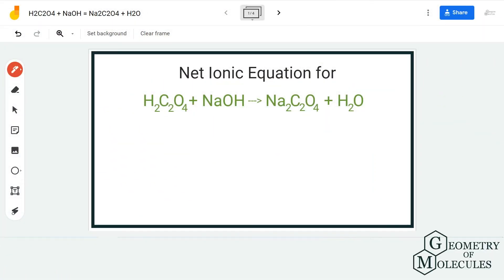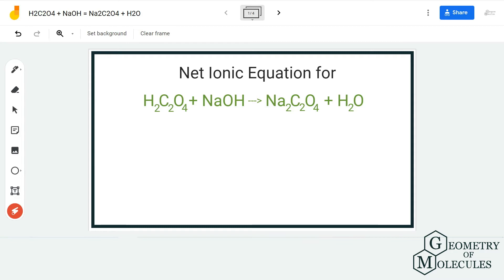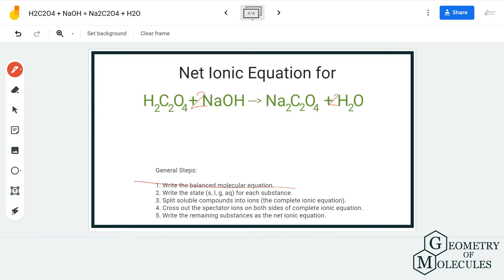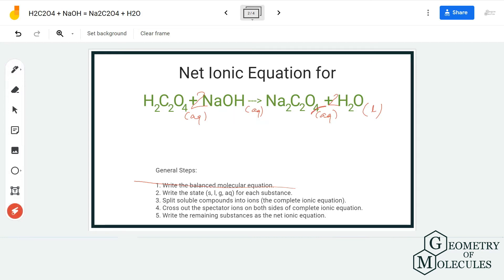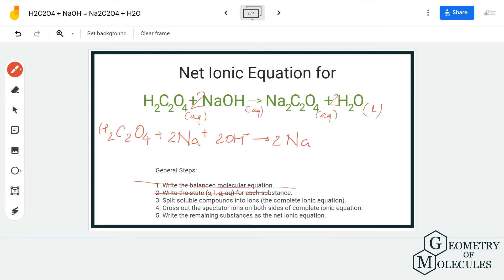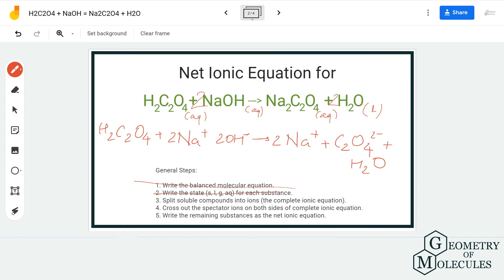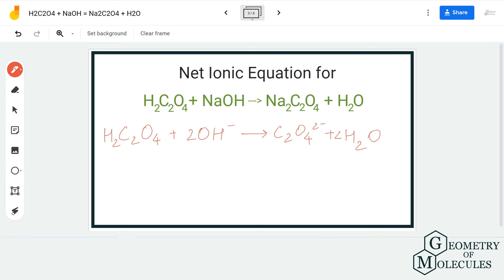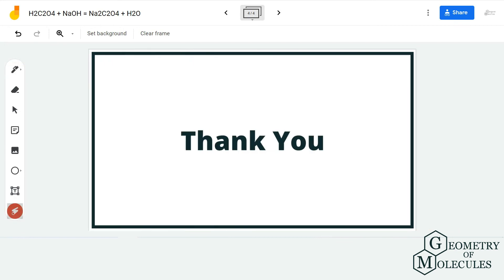How to Write the Net Ionic Equation for H2C2O4 + NaOH = Na2C2O4 + H2O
Hello everyone.

Did you know that finding out net ionic reactions for any given equation is easy and can be done within minutes? Check out this video where we help you find out the net ionic reaction for H2C2O4 and NaOH. We use general rules to find this ionic reaction.

Watch this video to know the complete steps, rules, and other tips to determine the net ionic reaction.